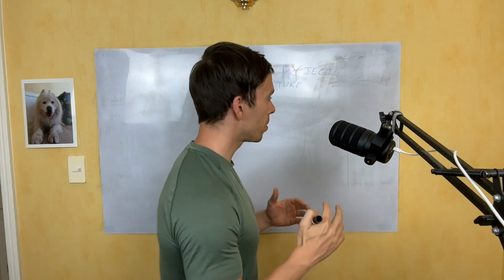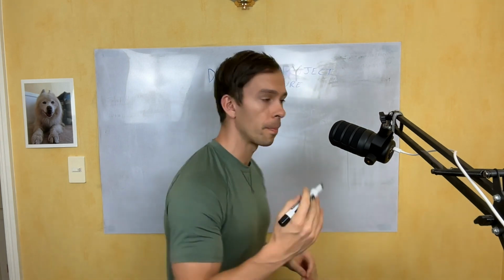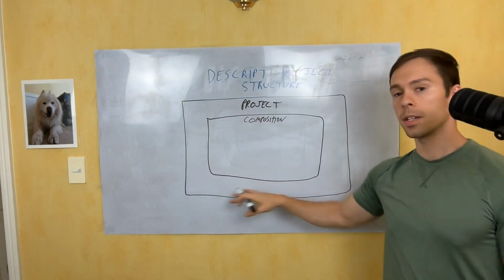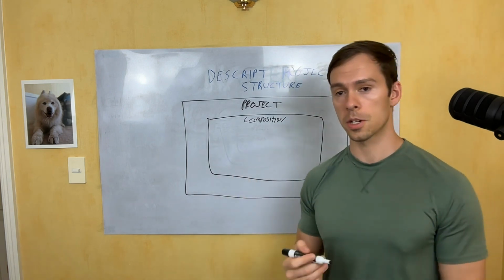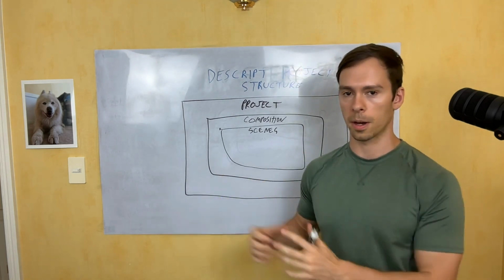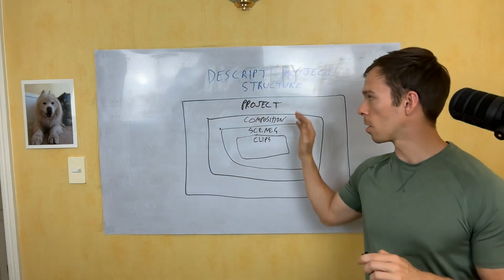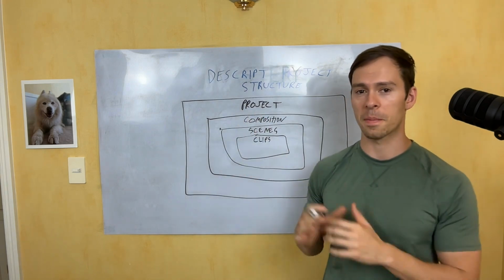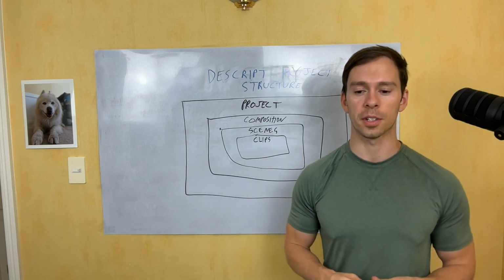Descript Project Structure Made Simple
🤝 Need help getting started?

Timestamps/Key moments:
00:00 Introduction to Descript Project Structure
00:19 Creating Your First Project in Descript
00:41 Understanding Compositions in Descript
02:17 Breaking Down Scenes and Clips
03:29 Conclusion and Visual Recap